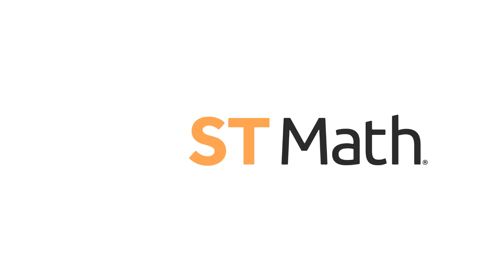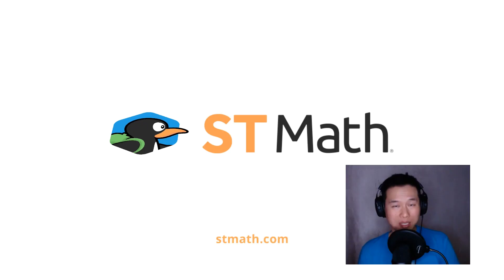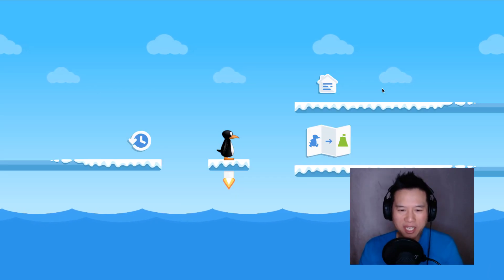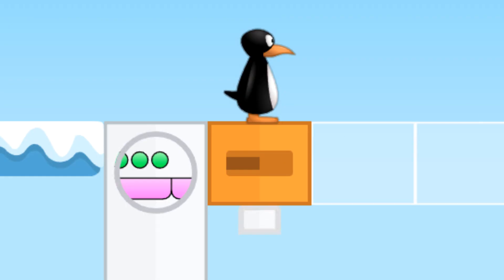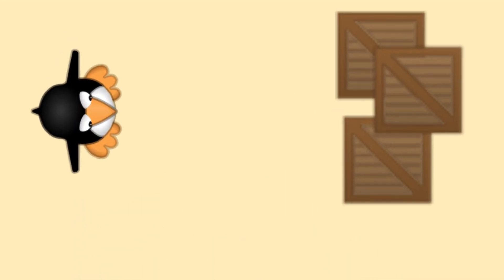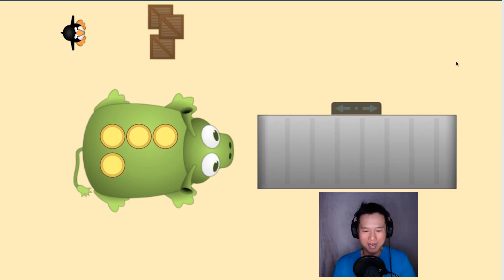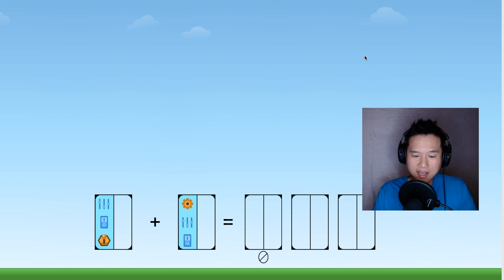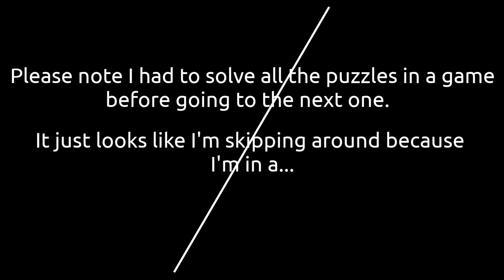Introducing Students to ST Math (Grades 5 and below)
There are many ways to introduce your students to ST Math. We suggest any of these three ways, or a combination of them:

1.

2. By playing a game together (found here under Playing a Game Together

3. Using this video. This video is recommended for grades 5 and below, and there is another version for grades 6 and up! You can find both versions here:

For more information or preparation on how to get started with ST Math, visit ST Math Academy's Before Day One page: